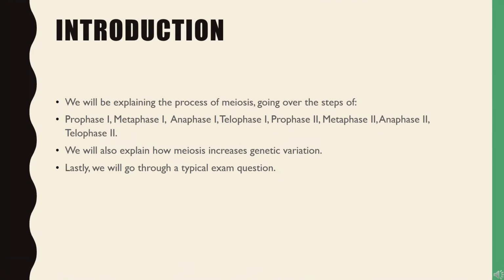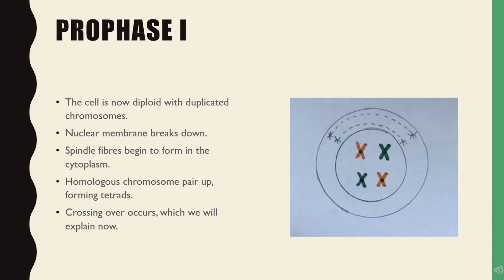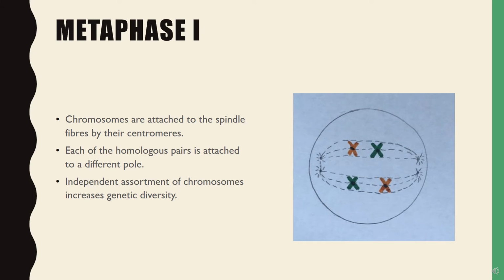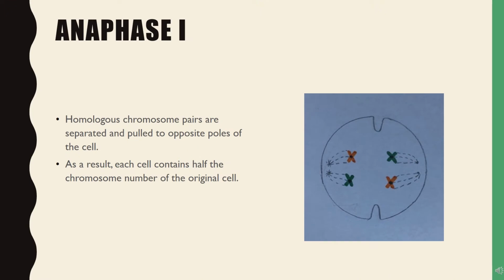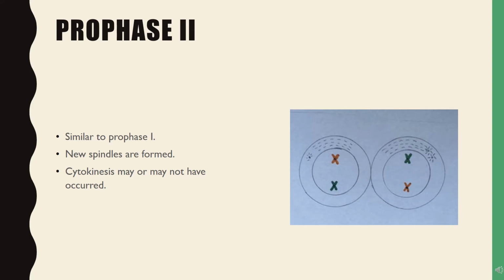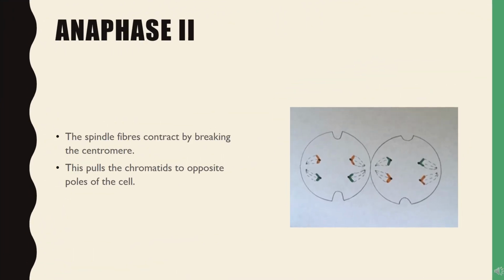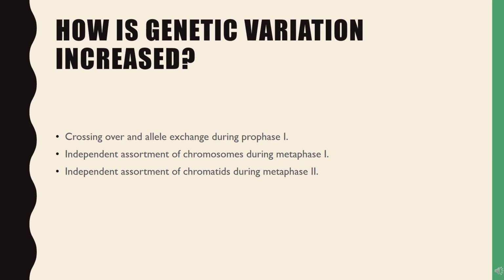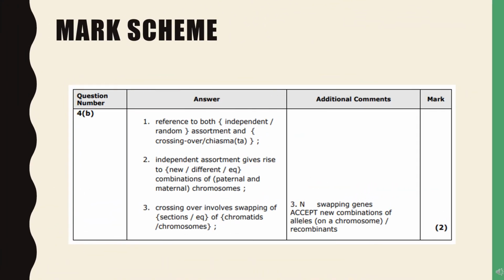Meiosis | A Level Biology | SLN Connect Subject Revision Guides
Lucy & Amelia, peer mentors from Chichester College, provide a revision guide to Meiosis for students taking A Level Biology.

If you are in your first year of study at Chichester College and would like to be mentored by Lucy, Amelia or one of our other Peer Mentors, please get in touch at